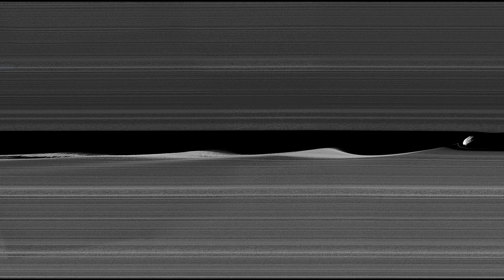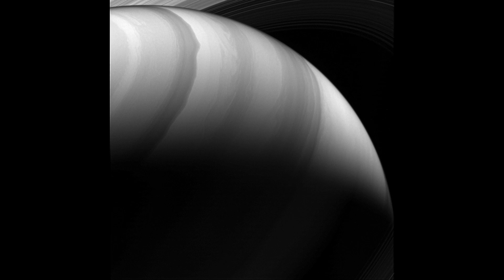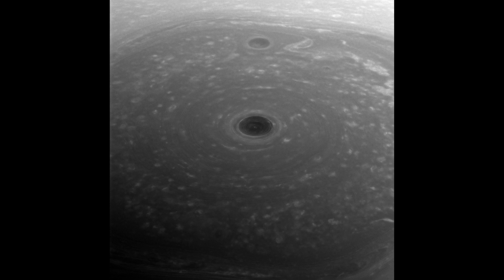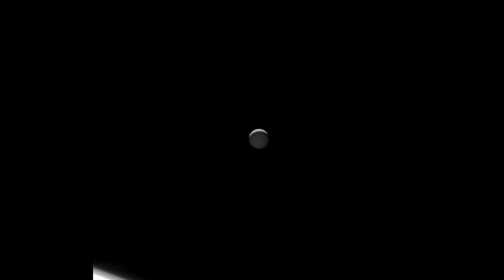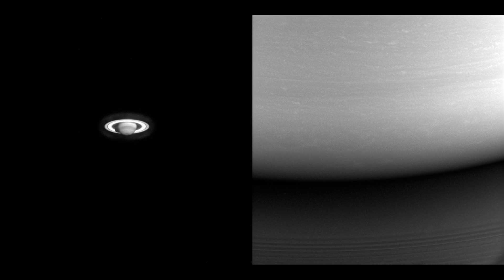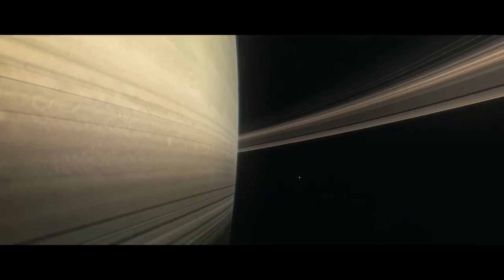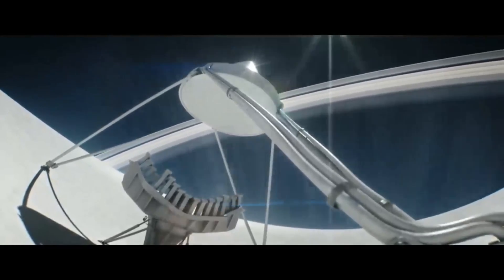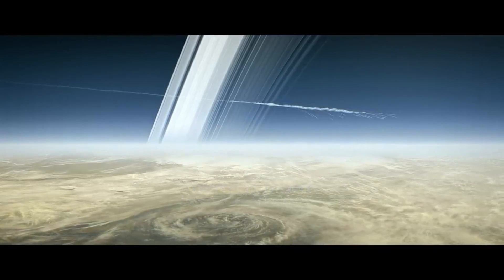Cassini's Best Photos!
This was a fun one to make! I always get an eerie feeling looking at true images of the planets and space. Something about them seems so foreign but yet so familiar.